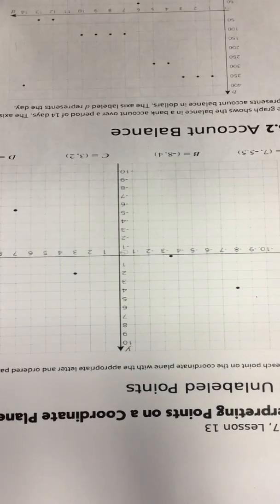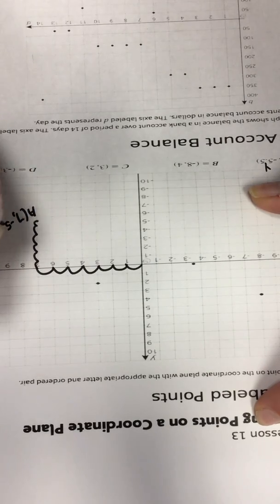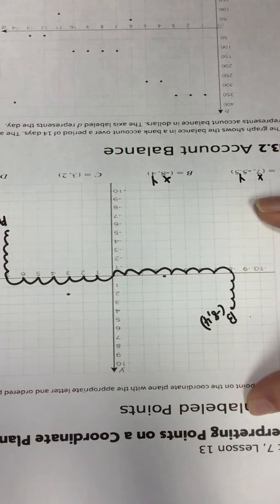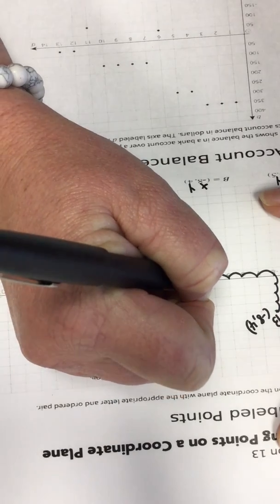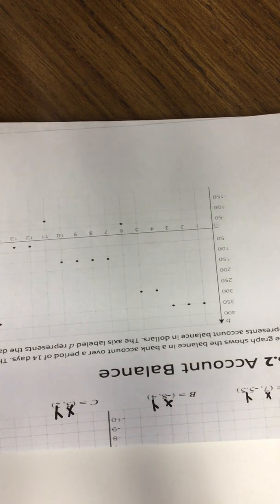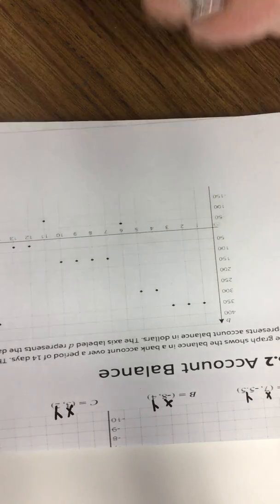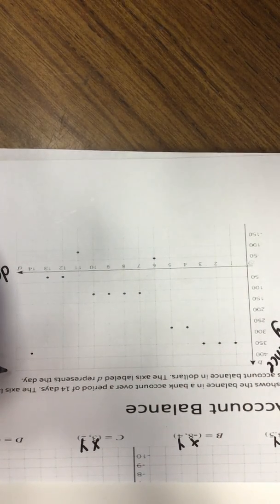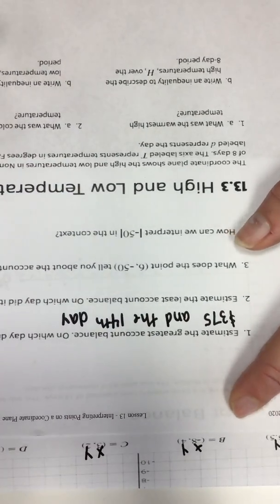Lesson 13 Part 1